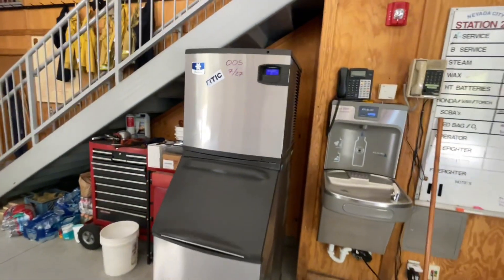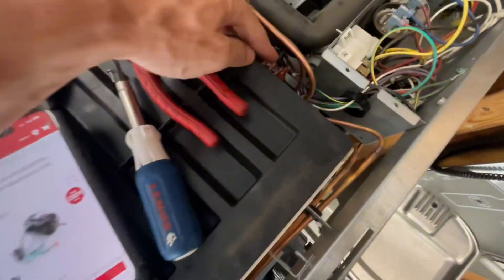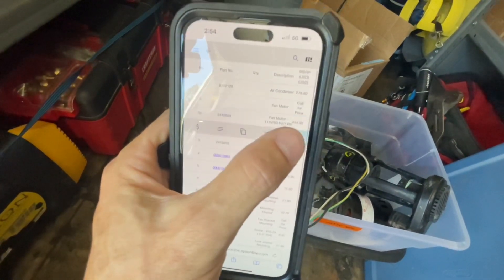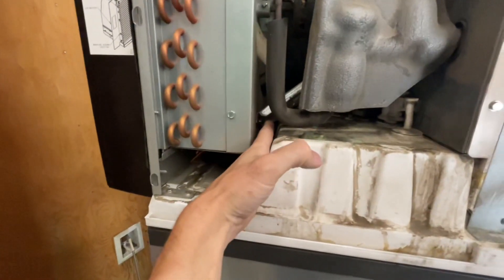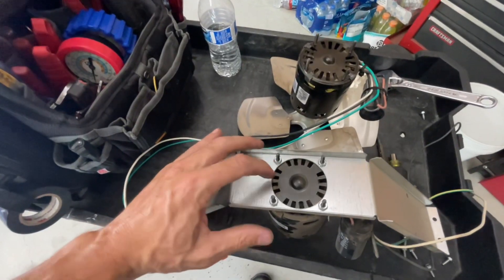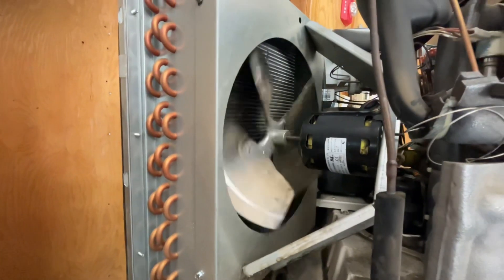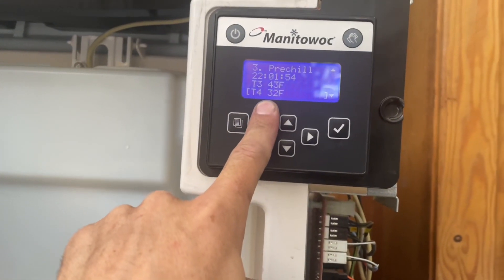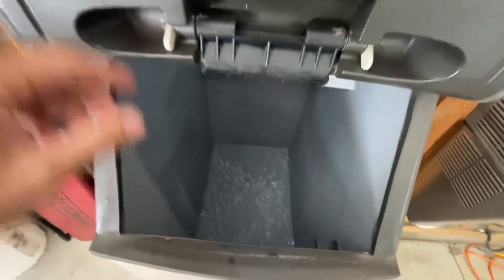What does HPCO ACTIVE mean on a Manitowoc ice machine?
Manitowoc ice machine not making ice. This Manitowoc ice machine was shutting off on a 60 min delay. The display was showing HPCO ACTIVE. The reason this machine was shutting off on the hpco fault was because the condenser fan was not turning on. The ice machine was over heating and shutting off. I fixed this machine by replacing the condenser fan motor.

Keep your Ice machine clean with ice machine sanitizer.